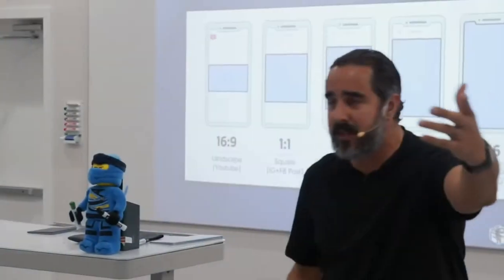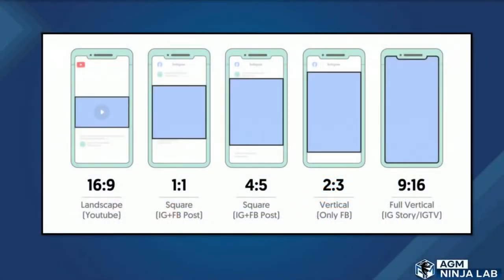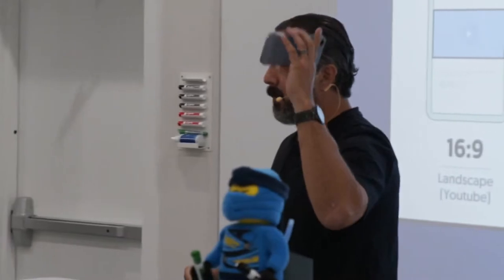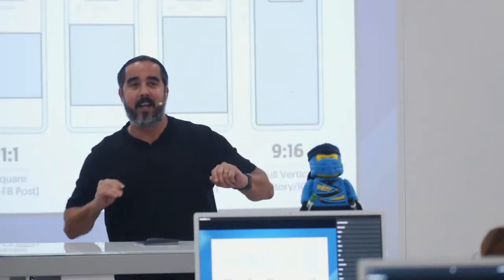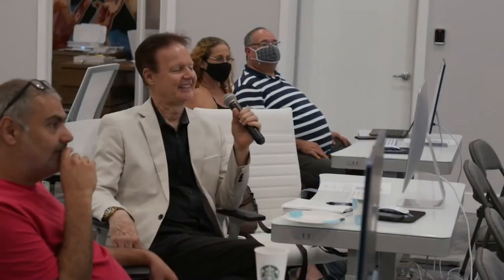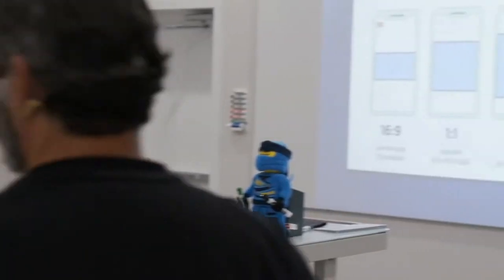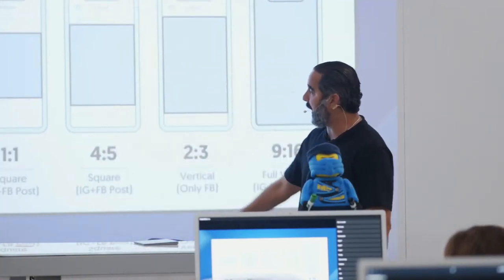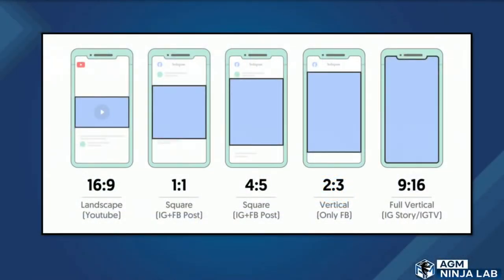Creating Content for Your Brand + How to Format Content Per Platform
With how advanced phones are these days, you don't need an expensive camera to get started with content marketing. In most cases, you can take your cell phone camera and use that. At the very most, you might need to get yourself a basic phone tripod.

On that note, when working towards making your brand "omnipresent" (aka - appearing "everywhere" as far as social media goes), you'll need to become familiar with how to format your content for the various platforms.

To give you an idea, YouTube uses primarily long-form, landscape videos, while TikTok uses short-form vertical videos. Then, within each platform, you have what's called "sub placements".

For example, Instagram has multiple placements - Instagram feed, IGTV, Reels, and Stories. Each one of those has different requirements on shape and length (if a video).

In this clip from one of my agency's bi-weekly live workshops, I'll talk a little more about this. By the way, if you'd like to register for our upcoming free workshop, go

If you want to learn more about marketing and how to dominate the social media advertising game join my coaching program.

𝗔𝗯𝗼𝘂𝘁 ManuelSuarez